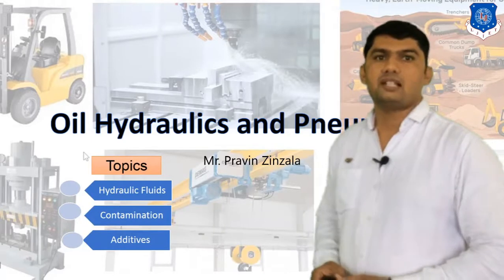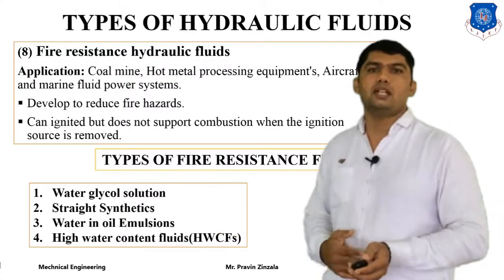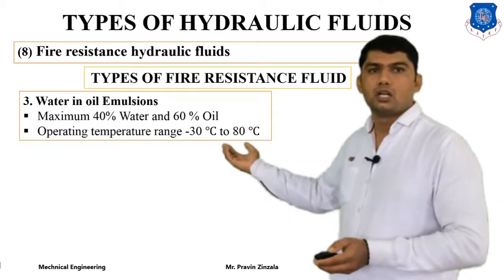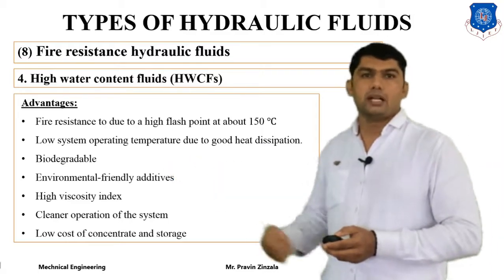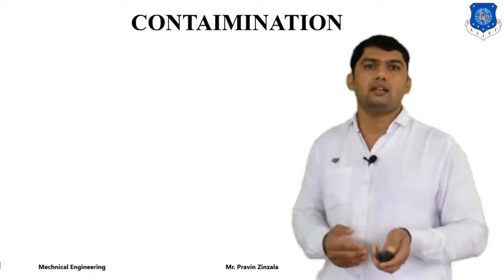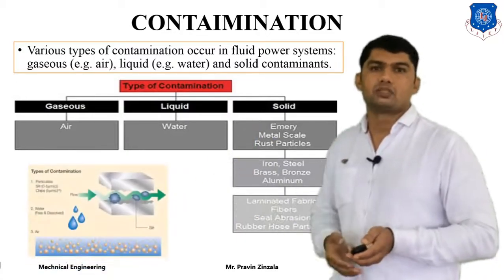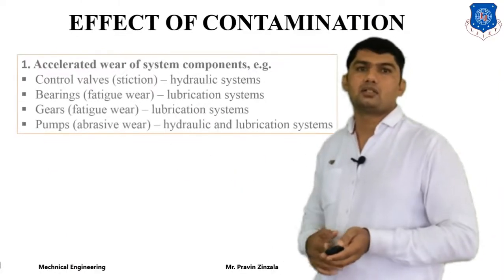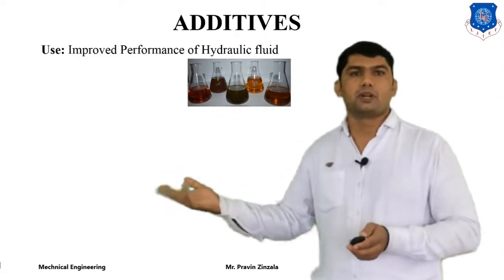L 06 Hydraulic Fluids and Contamination and Additives | Oil Hydraulics and Pneumatics | Mechanical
Oil Hydraulics and Pneumatics Lecture Series by Mr. Pravin Zinzala

Classification of Hydraulic Fluid
Hydraulic Fluid properties
Contamination
Additives

Important Questions
1. What are main requirement of Fire resistance hydraulic fluid?
2. What do you mean by Straight Synthetics hydraulic fluid?
3. In Water in oil Emulsions______% of Water and _____% Oil.
4. What is Full form of HWCF?
5. What is Contamination?
6. In Water glycol solution______% of Water and _____% Oil.
7. What is Additives?